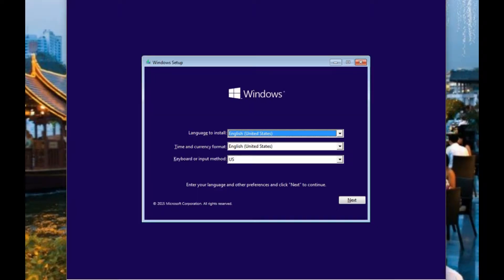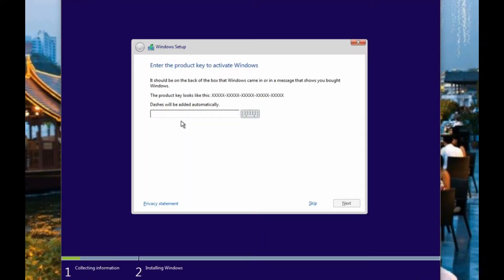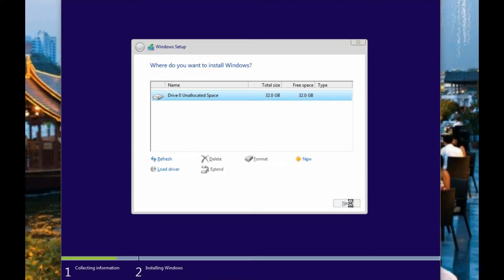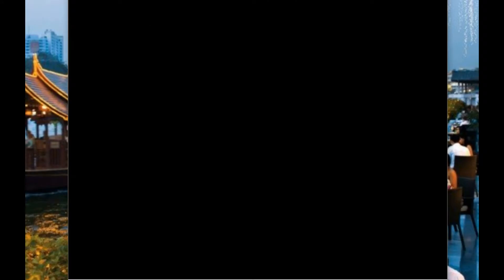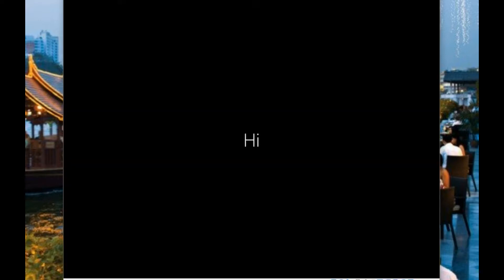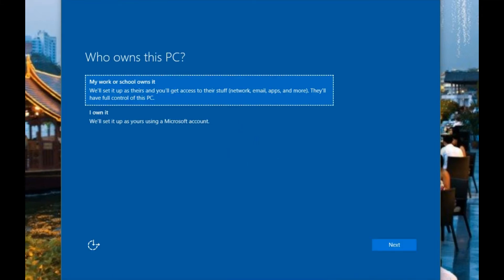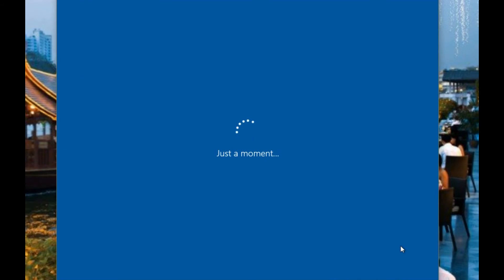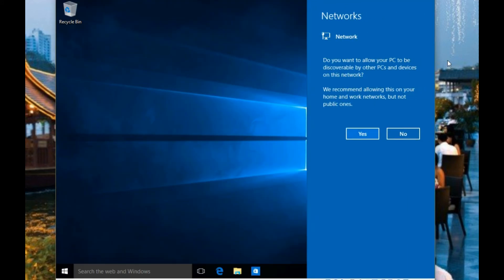Windows 10 installation - How to do a fresh install of Windows 10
How to do a fresh installation of Windows 10.

CHAPTERS
0:00 Intro
0:12 Reinstall using CD
3:30 Initial login

(Credits) Funnies to make it more interesting:
-Family Guy - Stewie blows up neighbourhood
-Steve Carell (The Office) screams No!
--Family Guy - Stewie says "Say What?"

Let me know your thoughts on adding a bit of humor to such a boring topic.